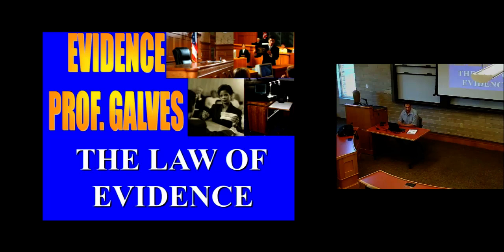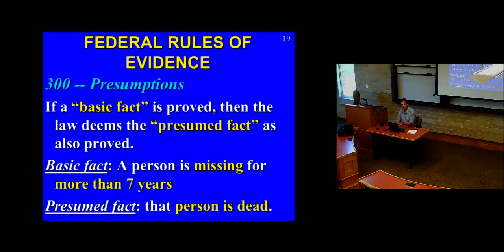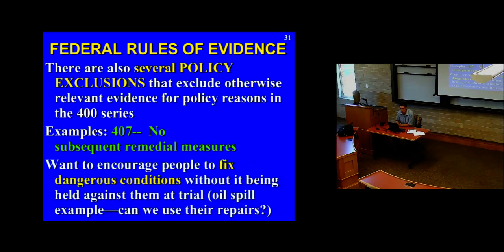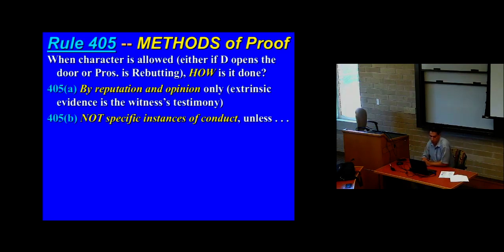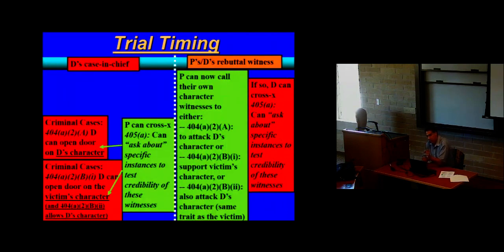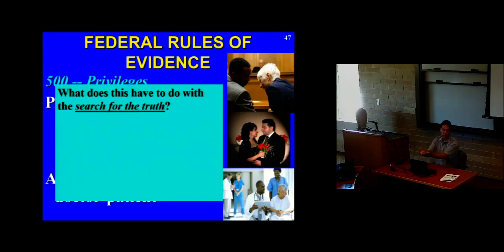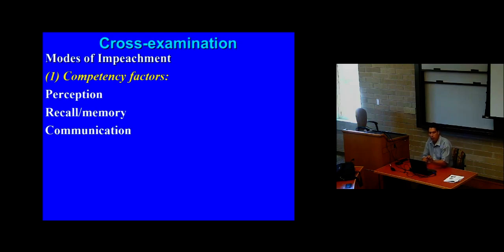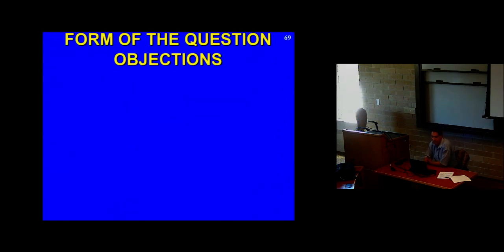Evidence Review Class Morning Session Prof Galves 7 14 2016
This is a video of Professor Fred Galves Rules of Evidence.